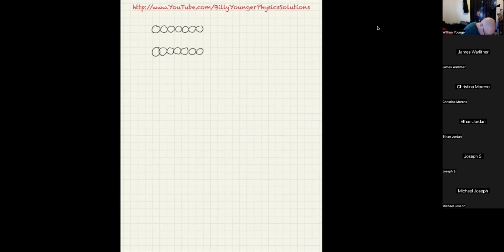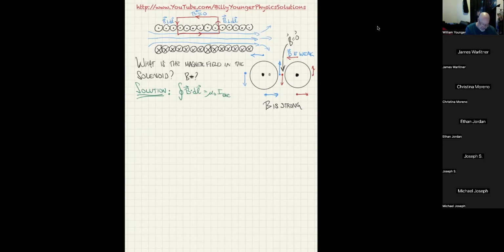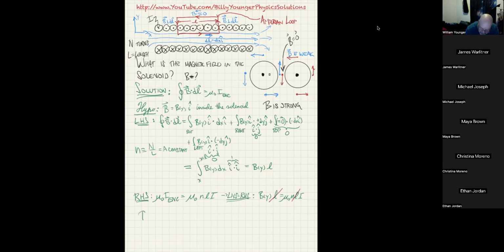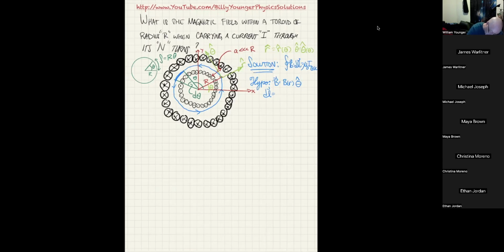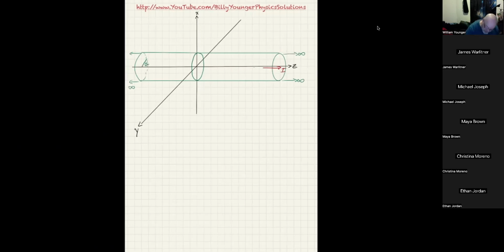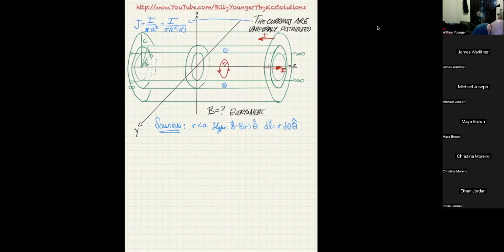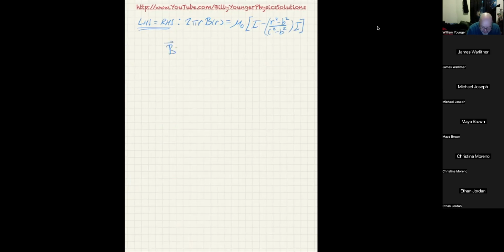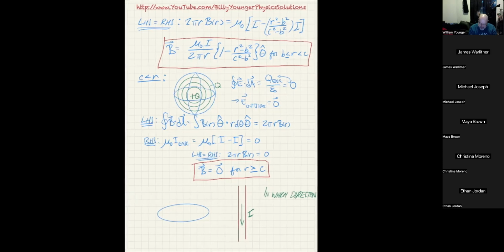*Solenoid, Toroid, and a Tough/Lengthy Ampere's Law Application